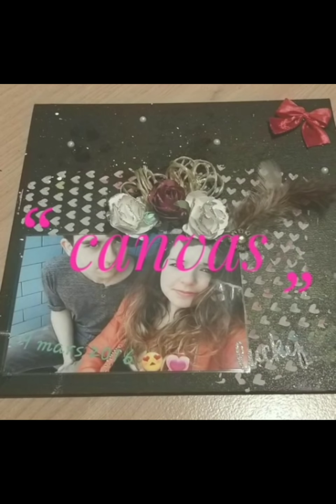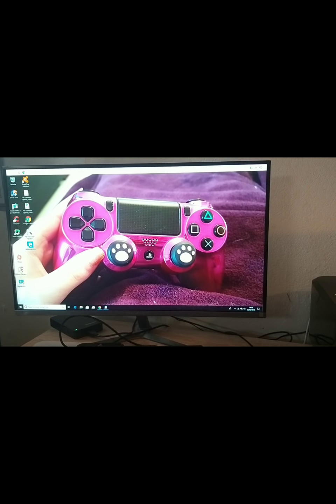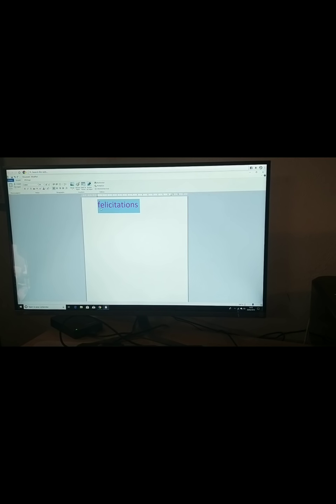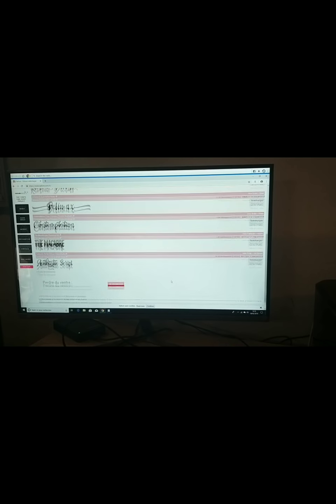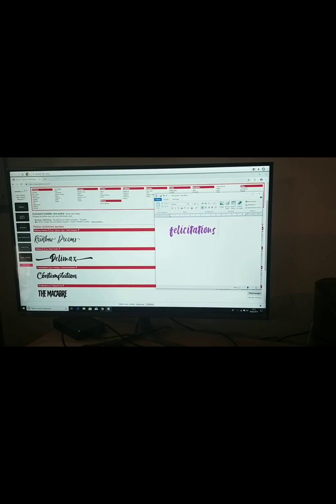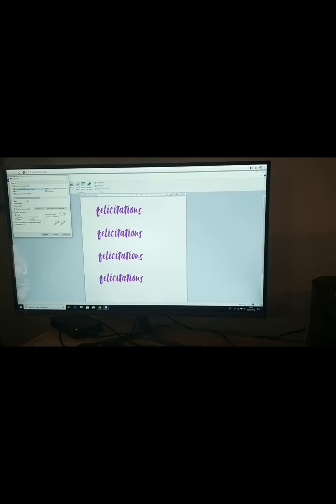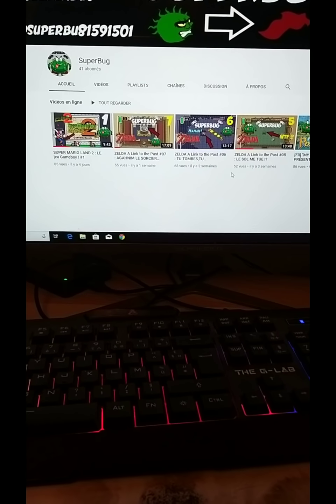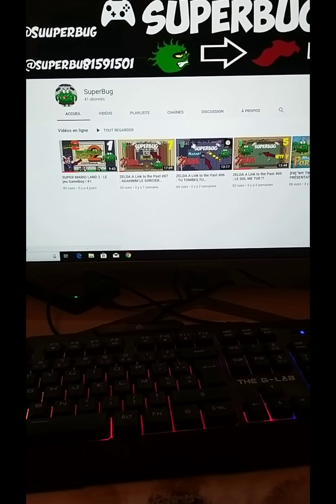Ajoutez du textes sur vos créations sens tampons ni dies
Merci aux personne qui regarde mes vidéos et qui reste active .